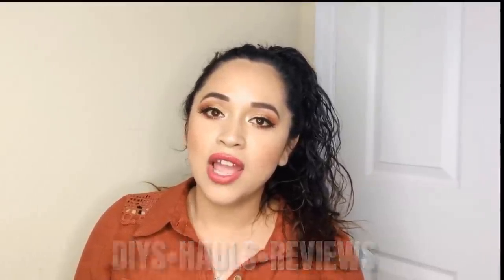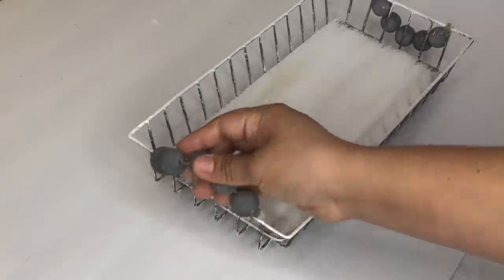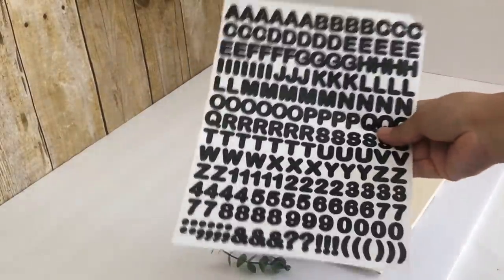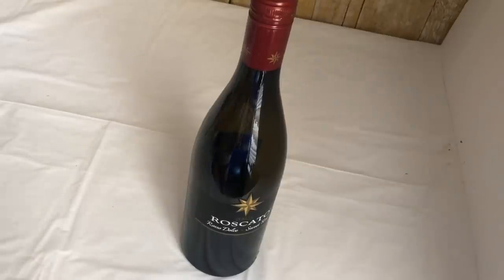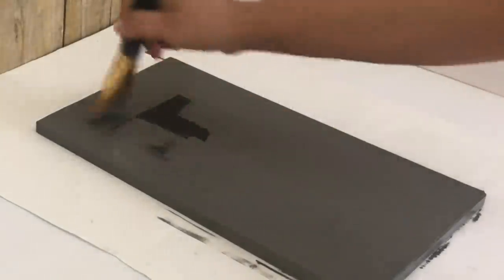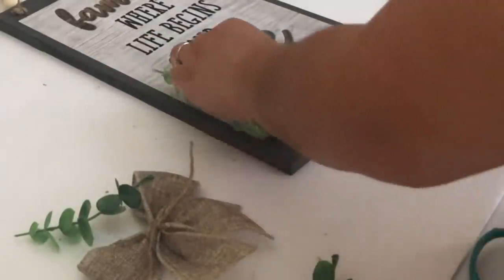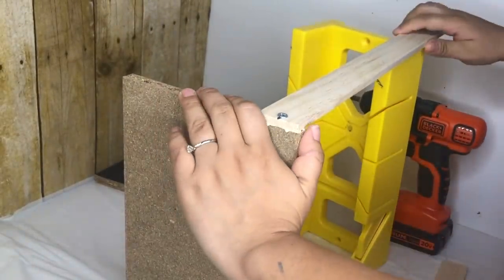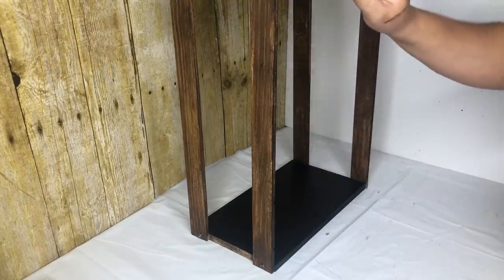6 Trash to Treasure| Dollar Tree DIY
Hello everyone welcome to my video today I have a Trash to Treasure/ Dollar Tree DIY Collab with 8 other talented ladies hosted by Creationsbyfavi & co hosted by Apriladairshares .